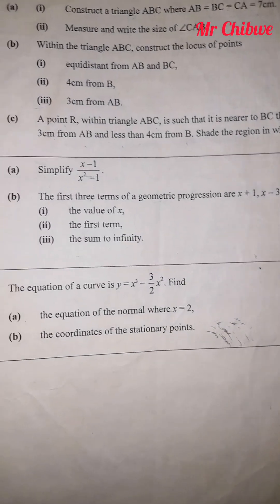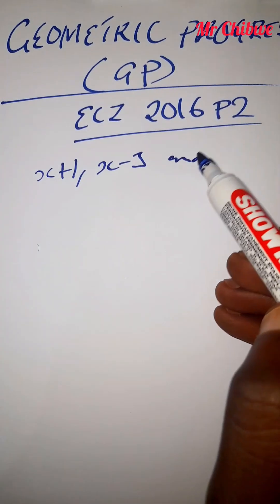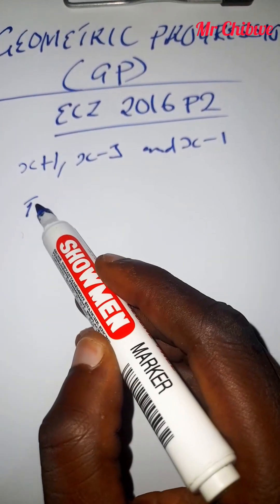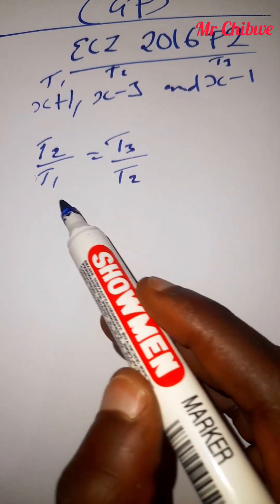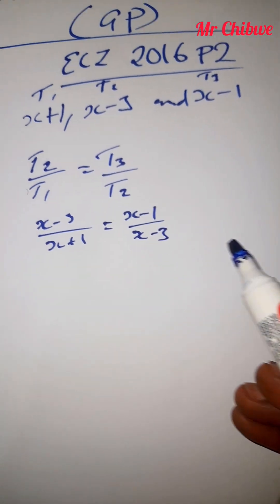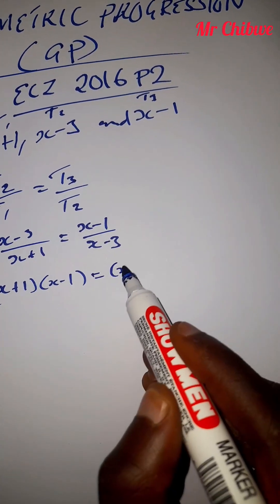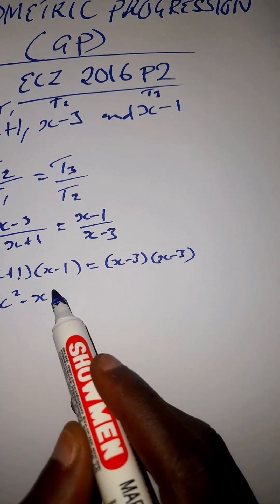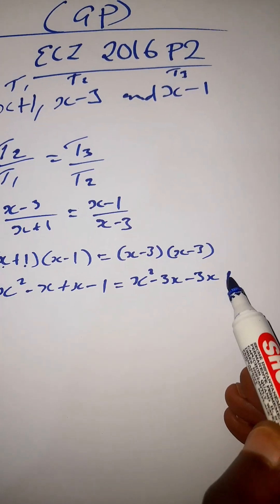GEOMETRIC PROGRESSION 2016 P2